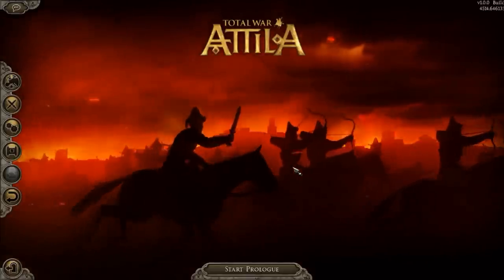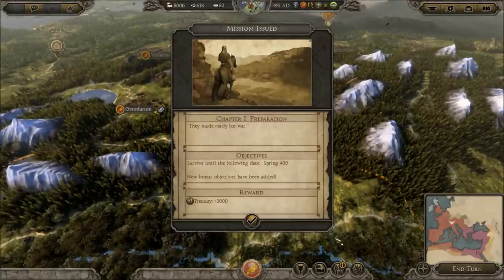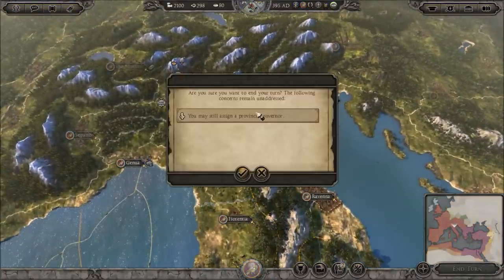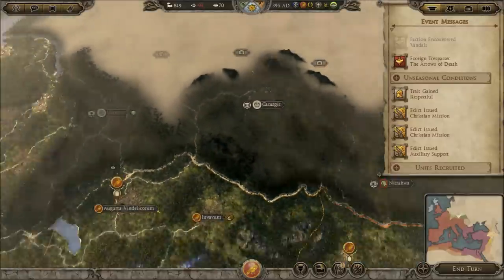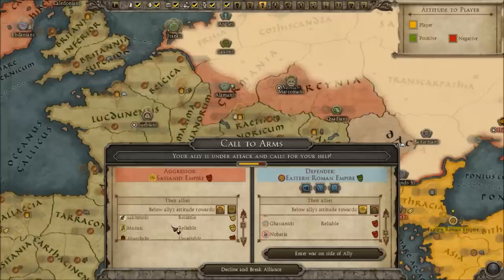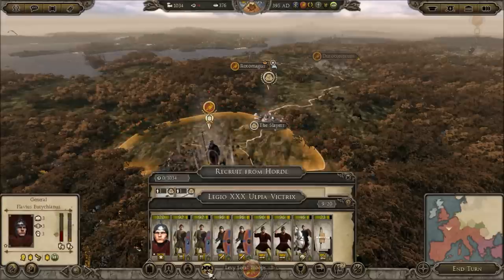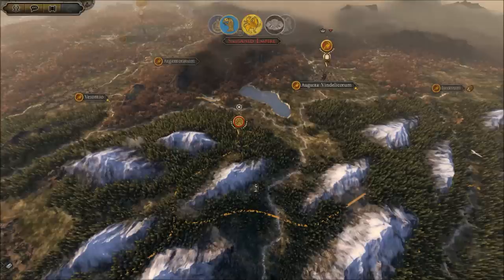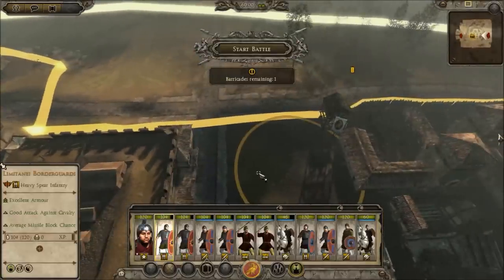Let's Funk King Play Attila Total War: Fall Of The Western Roman Empire #01 Legendary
Welcome loyal subjects of Funk, this is one of three new let's plays, the others being The Saxons and Danes. I like to think of this decline and fall of the Western Empire series as more of a 'survival mode' than legendary mode lol.

The game requires steam to play and the specs / requirements for the game can be found on the store page.